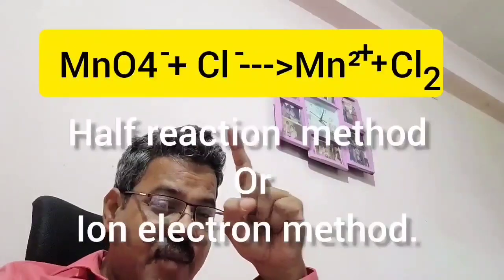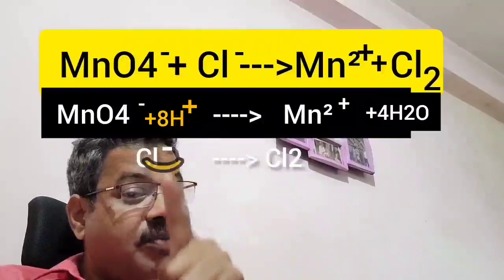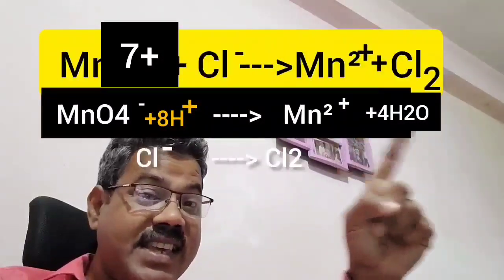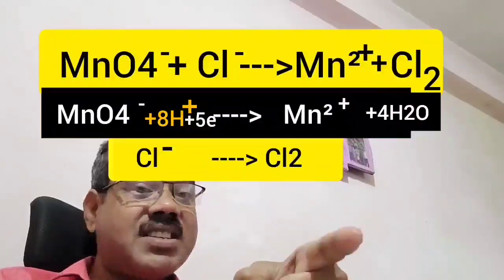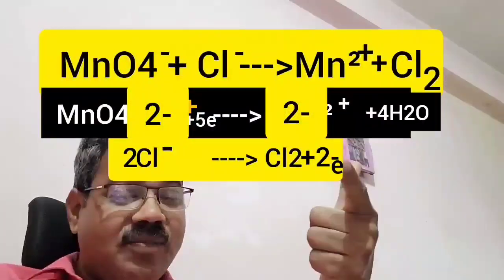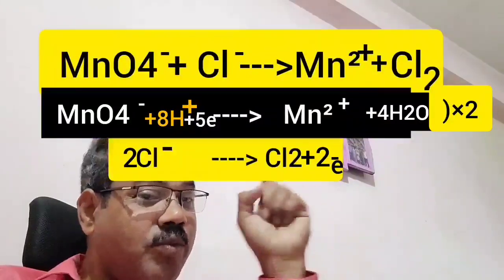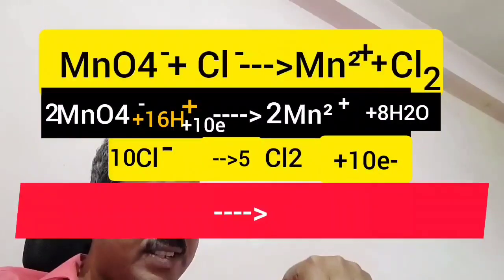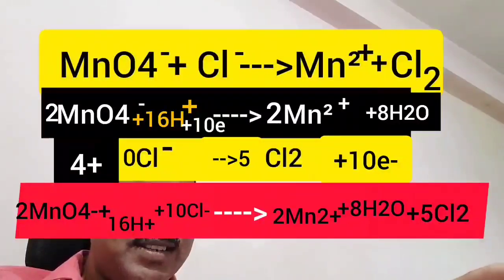Balance by Half reaction method / Ion electron method/ Oxidising agent/ Acidic medium/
Balance  by Half  reaction  method/ Ion electron  method/ Oxidising agent/